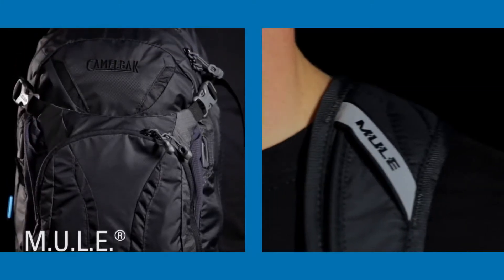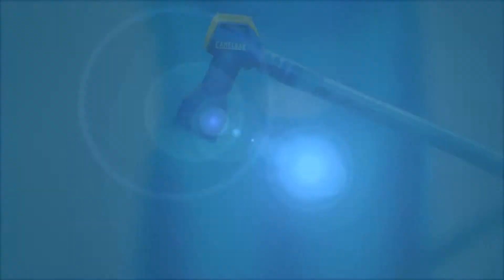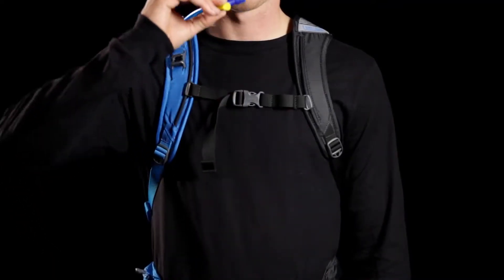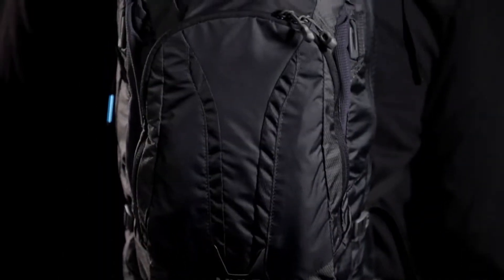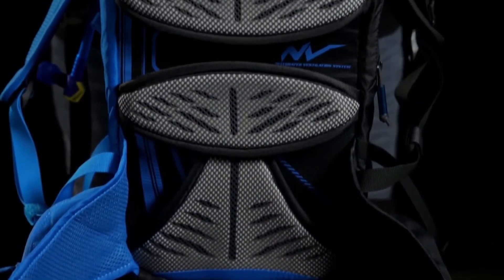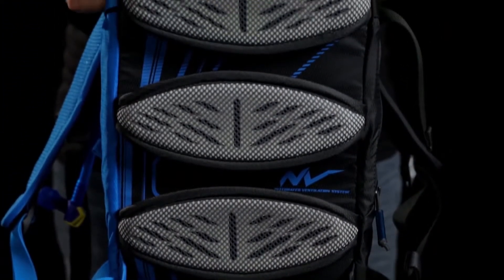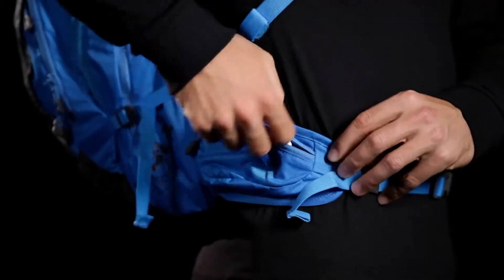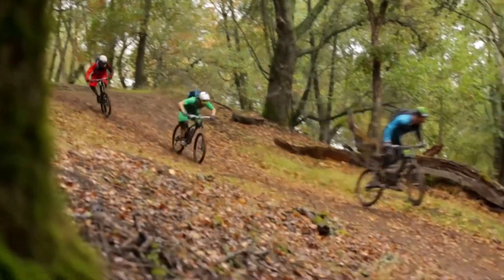CamelBak M U L E NV & M U L E